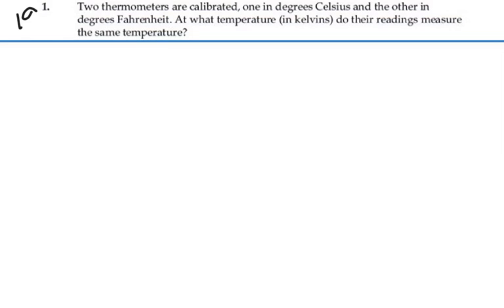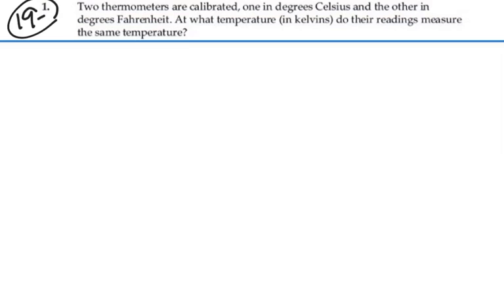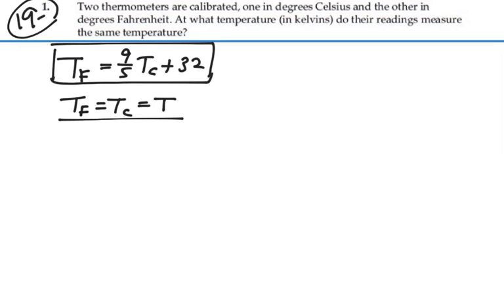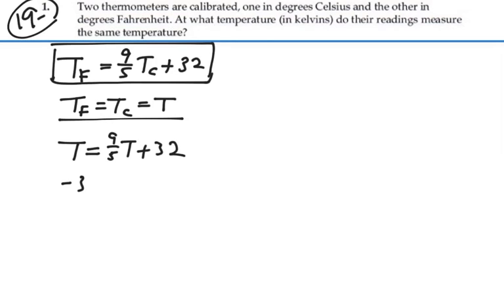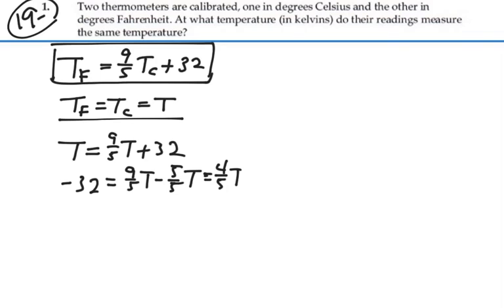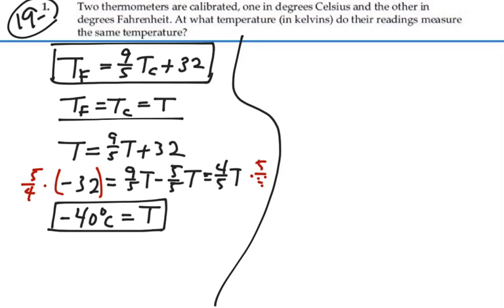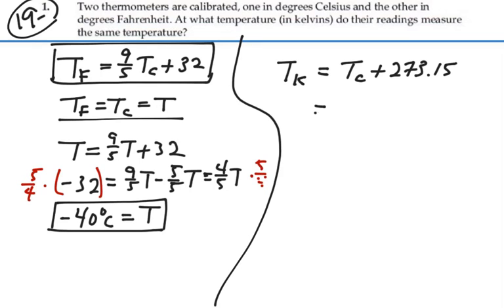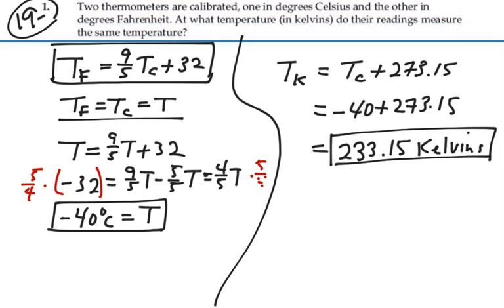Prob 19-01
Temperature Thermodynamics